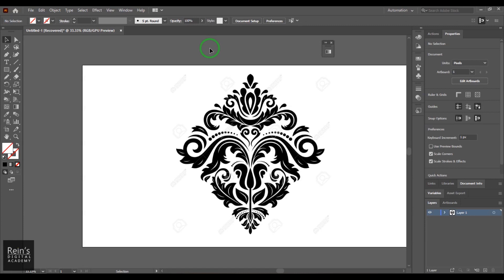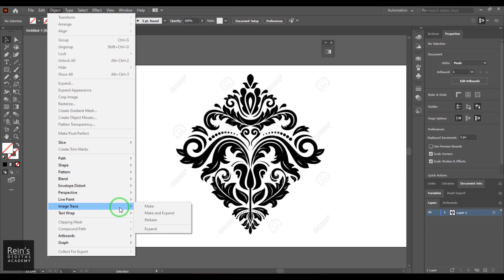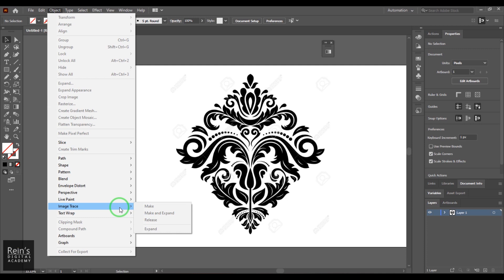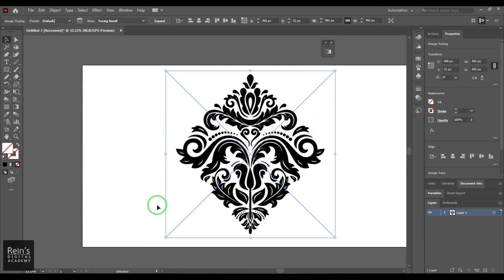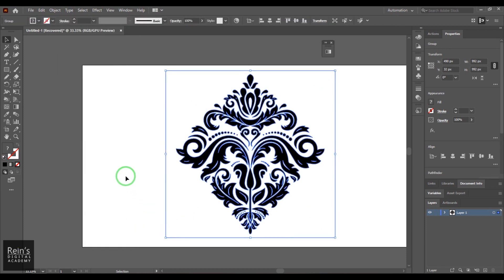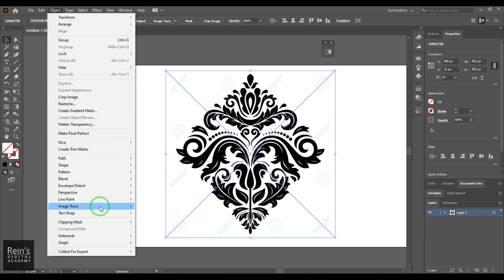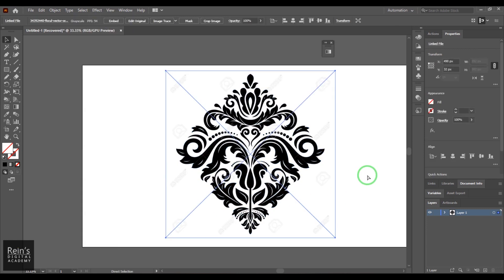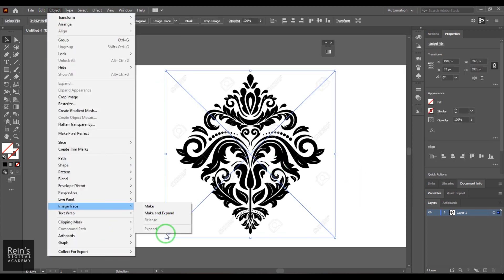Image Trace - Make, Release, Make Expand and Expand options in Illustrator explained for beginners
This video demonstrates how a simple image can be converted to paths in Illustrator. Raster to Vector conversion, how is it made in illustrator is explained in simple way for the beginners by Vishal Rein.